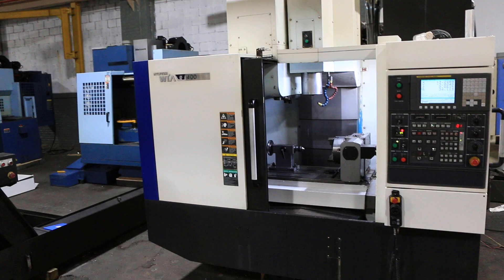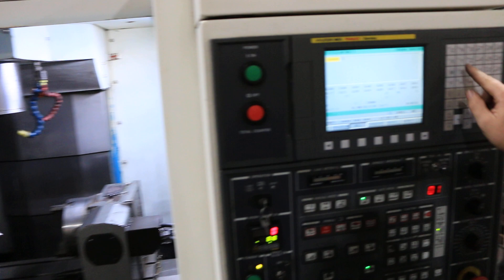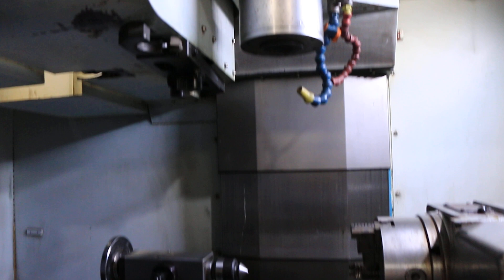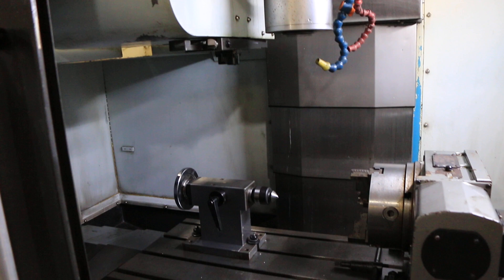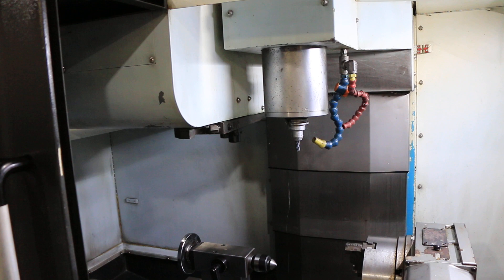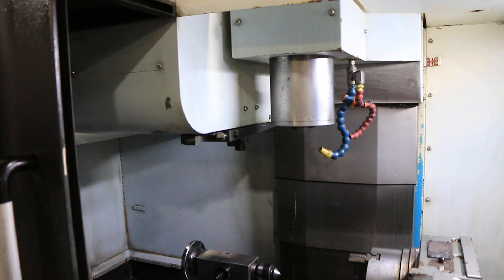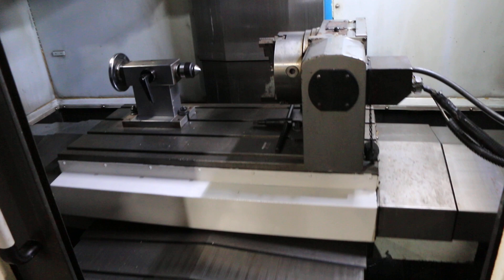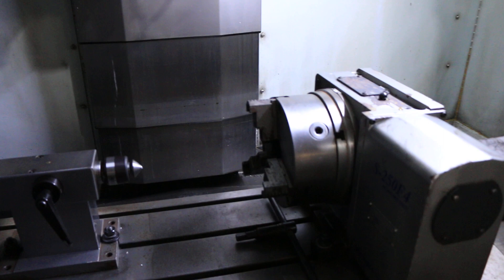HYUNDAI WIA 4-AXIS VERTICAL MACHINING CENTER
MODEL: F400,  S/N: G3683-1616